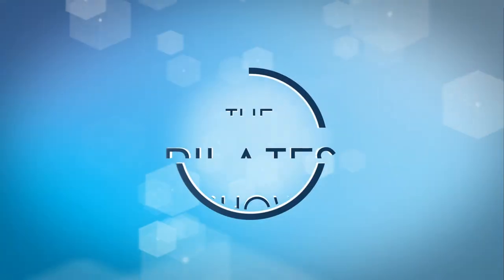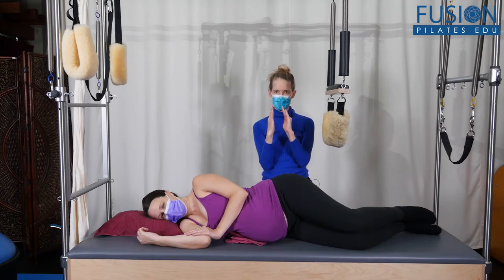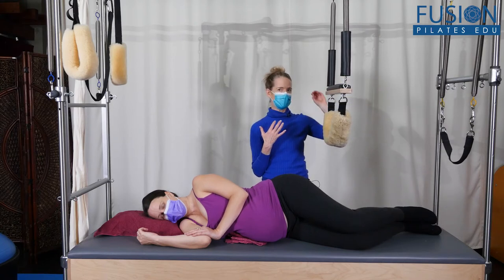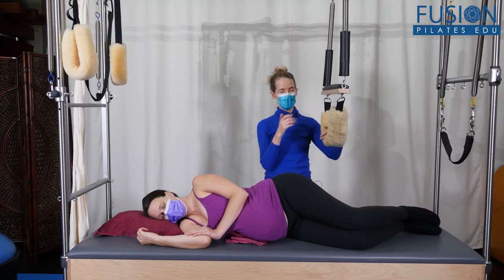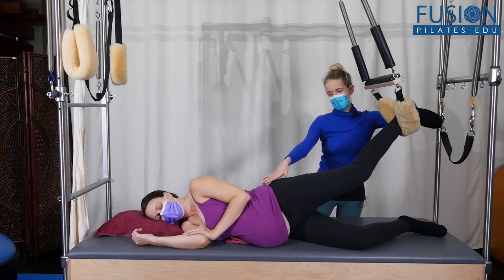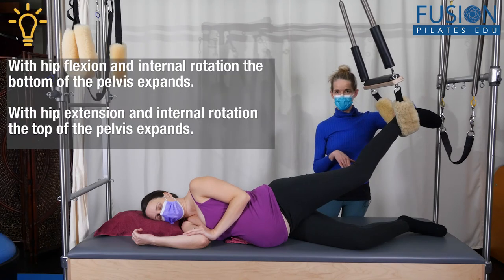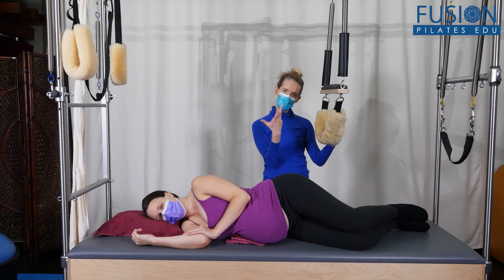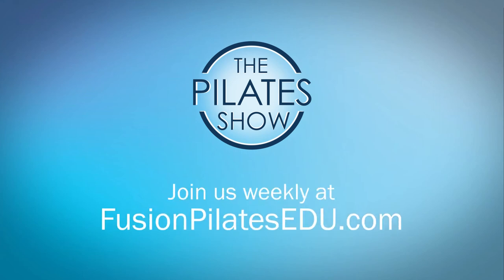Ease the SI and PS joint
Easy hands on technique for later pregnancy